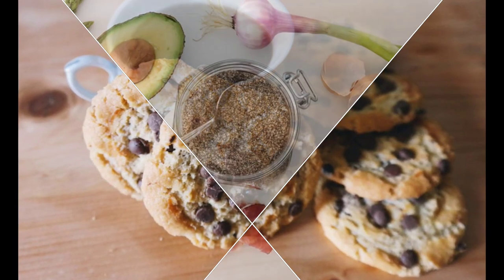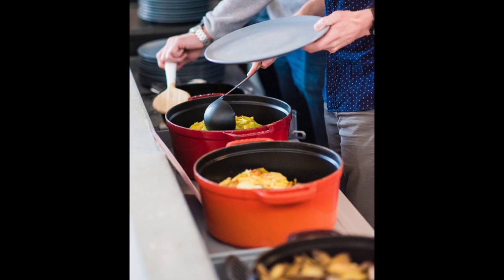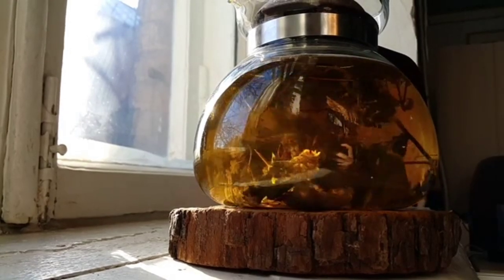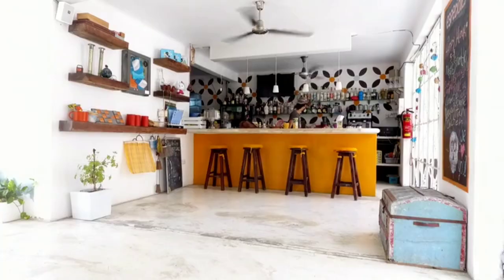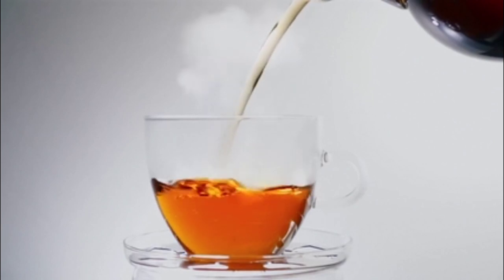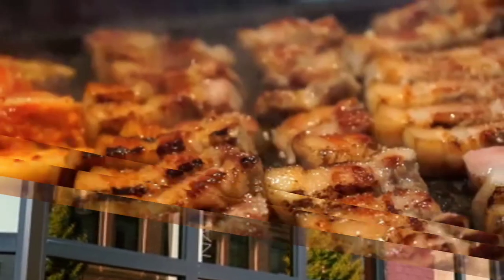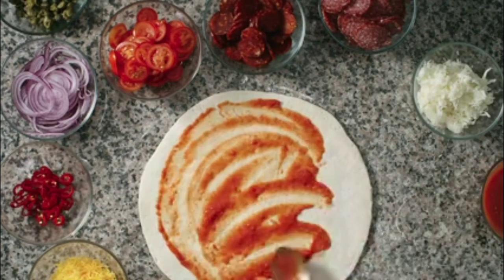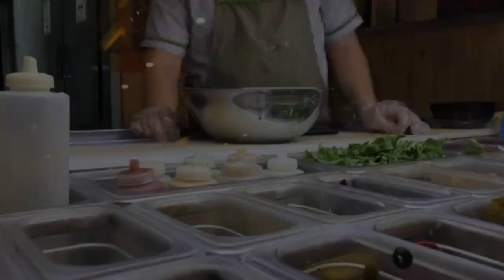Arizona Cottage Food Law [ 6 Steps to Sell food from home] Cottage Foods LAw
Profitable Small Food Business Ideas | Home-based Food Business Arizona Cottage Food.
Here is a great video to help give you an understanding of how to start your home based food business .
Do you sell food online? Or need discounts for shipping? FREE 30 Day trial: Shipstation
Professional Food packaging Done for you: